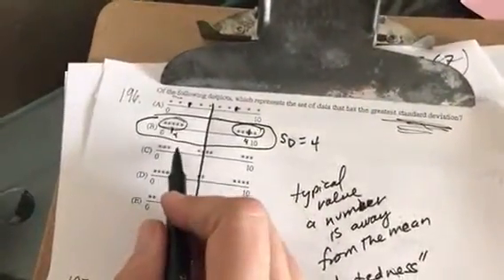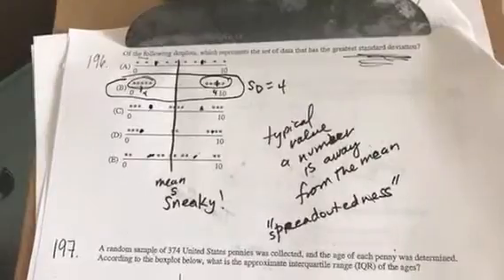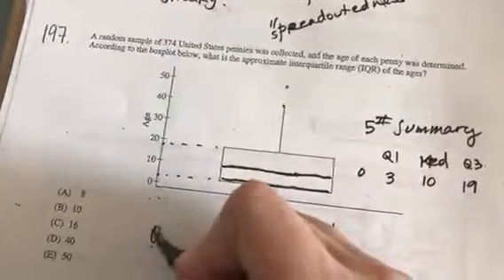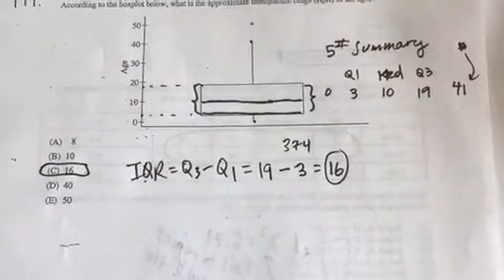AP Stats MC Q196-198